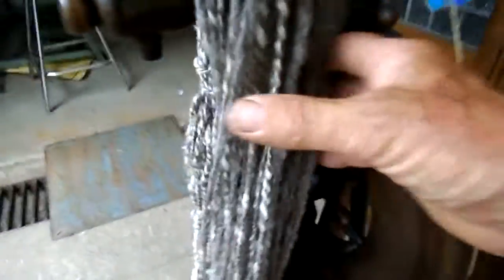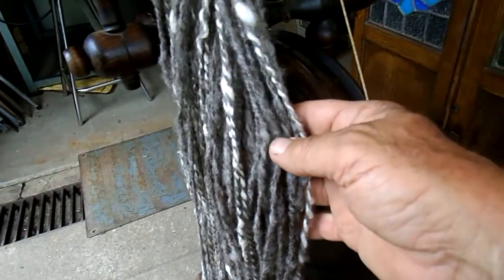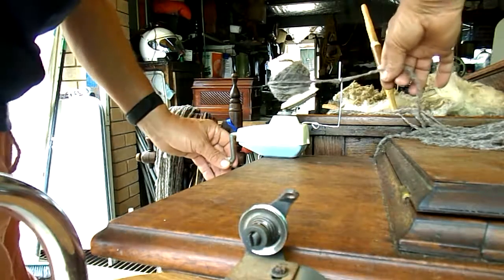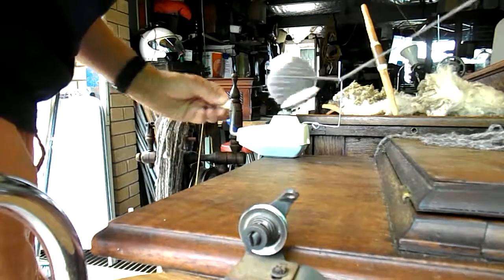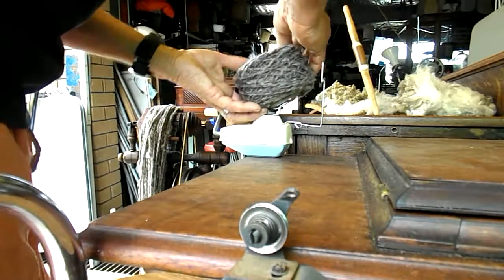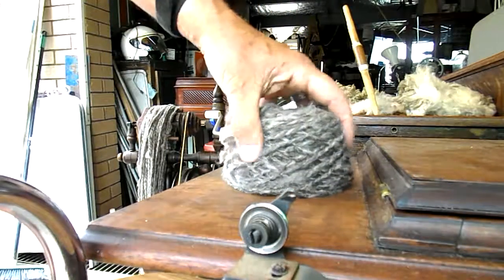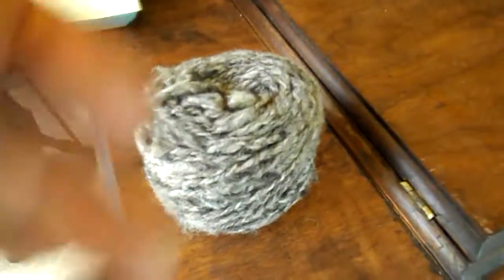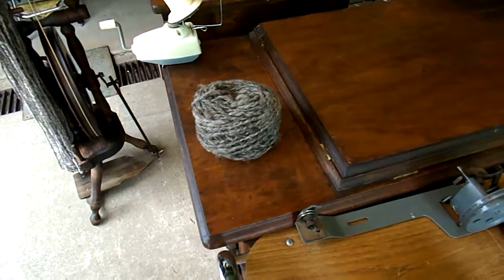Spinning wool #4 Ruff Az Gutz Style.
This is the culmination of half a days work converting  fleece to  wool.  A wonderful craft and such a delight to do. I hope you have enjoyed this. When next you see a hand spun ball of wool with  $10  on it. It's really a very cheap price for all the love and skill gone into it.  Thank you.